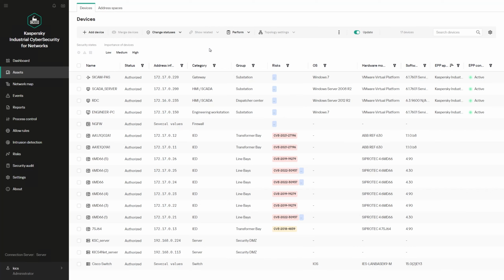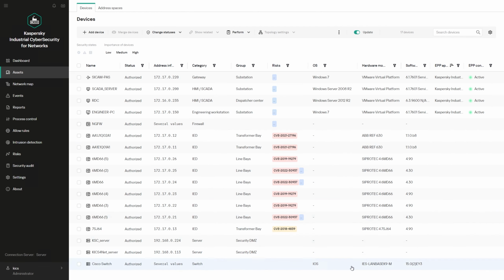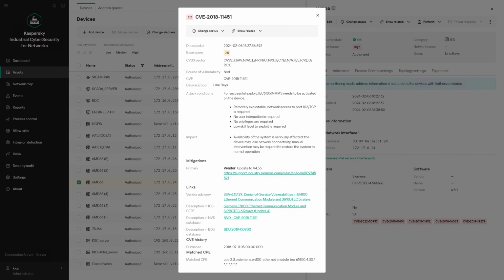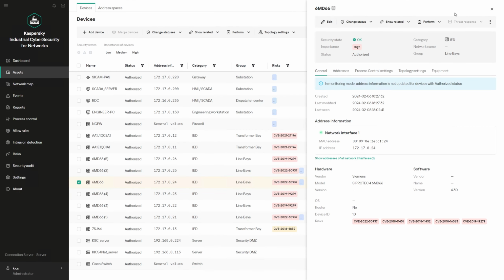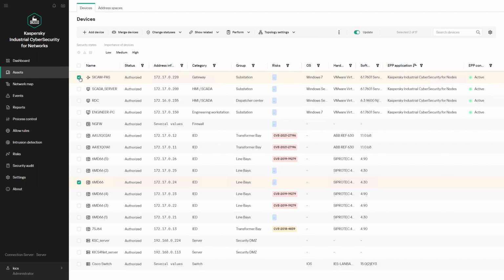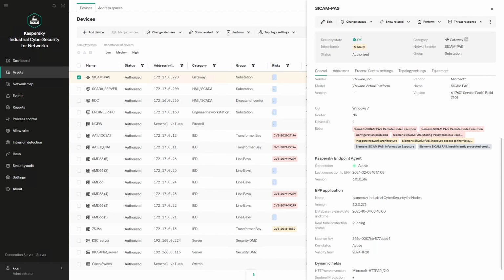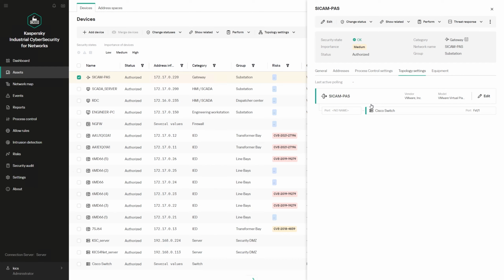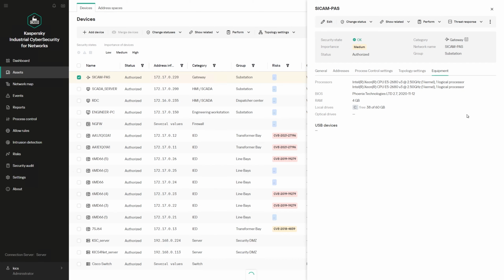Asset Inventory | Kaspersky Industrial CyberSecurity for Networks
This video provides an overview of the Asset Inventory capabilities in Kaspersky Industrial CyberSecurity for Networks.

Kaspersky Industrial CyberSecurity for Networks is an application designed to protect the infrastructure of industrial enterprises from information security threats, and to ensure uninterrupted process flows.

To learn more about Kaspersky Industrial CyberSecurity for Networks, please

Find more information about the products and solutions to common problems in the Knowledge Base